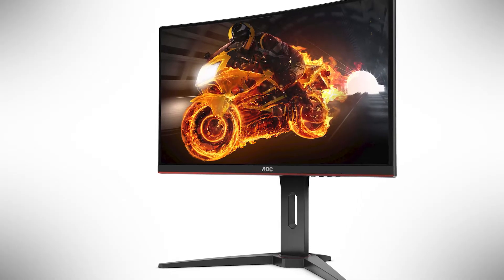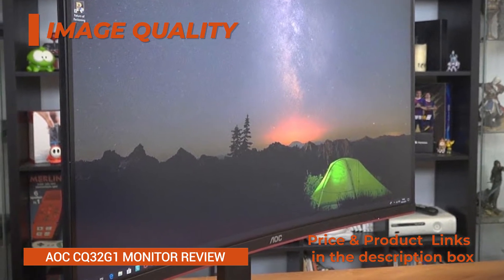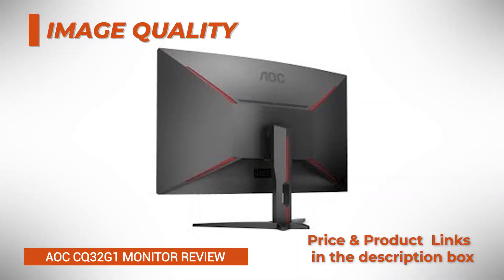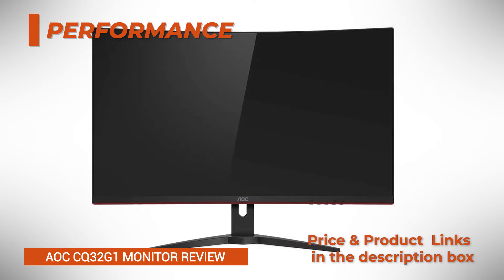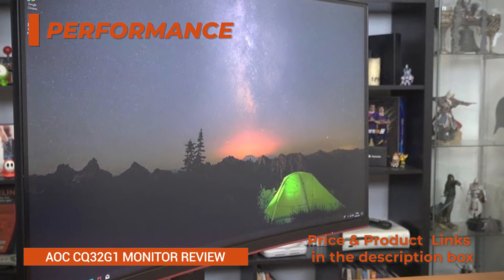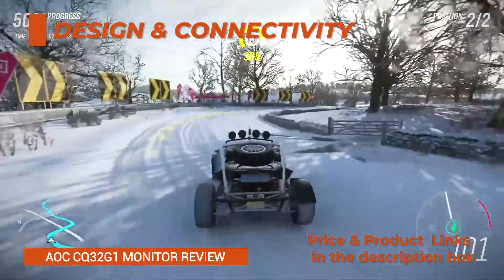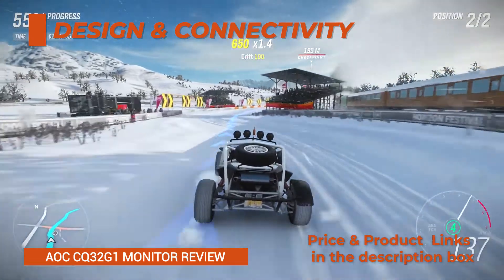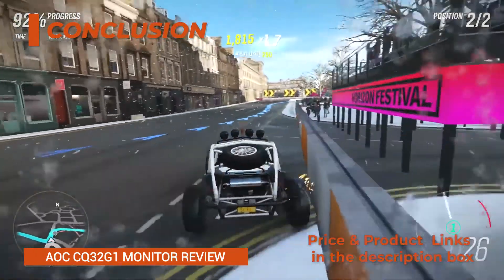✅ AOC CQ32G1 Review: 1440p 144Hz 1ms MPRT FreeSync Curved Gaming Monitor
✅ AOC CQ32G1

✅ AOC CQ32G1 1440p 144Hz 1ms MPRT FreeSync Curved Gaming Monitor Review